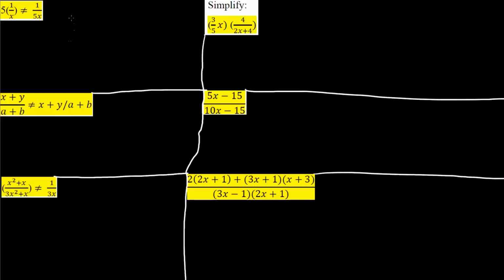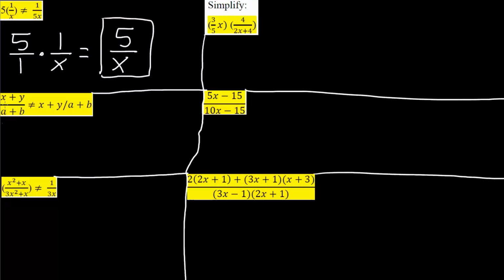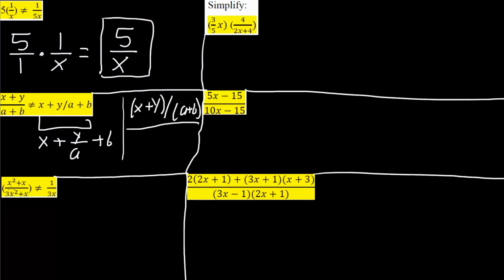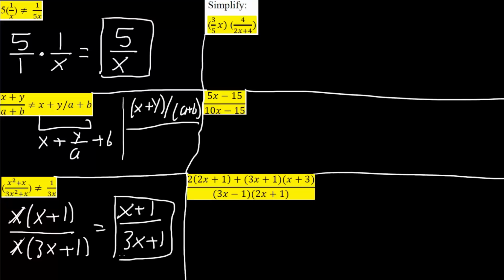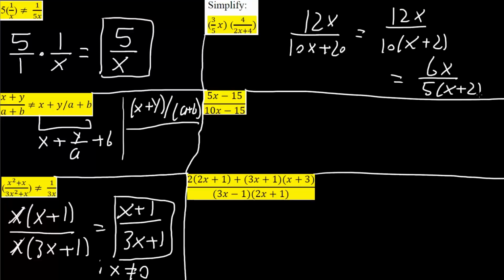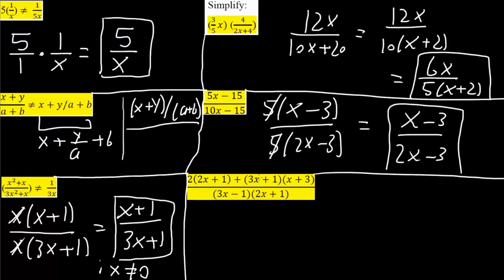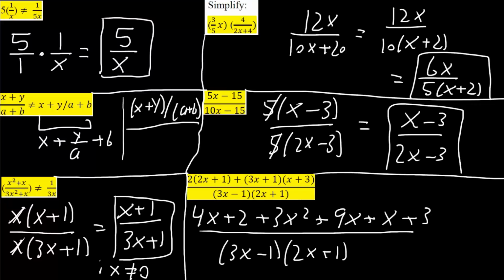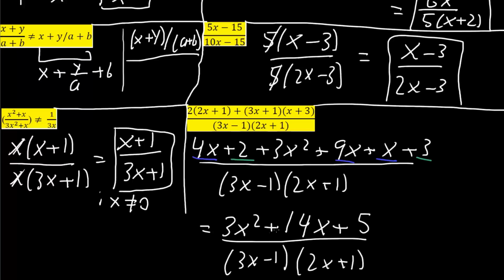PreCal: Fractions Misconceptions (Step by Step)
Fractions Misconceptions  (Step by Step)

Workbooks that I wrote: